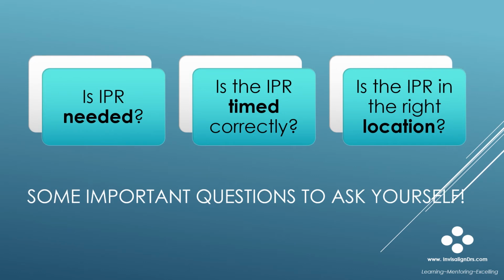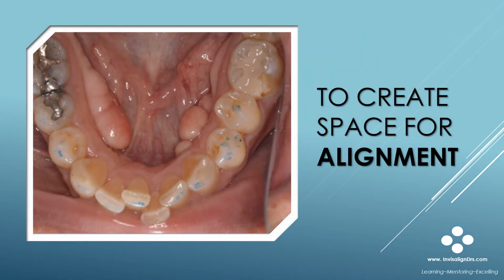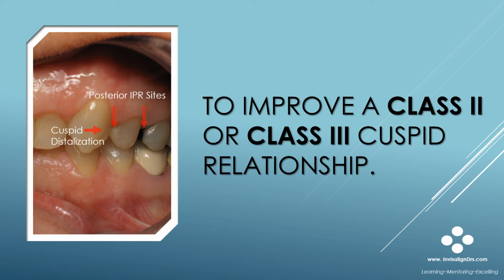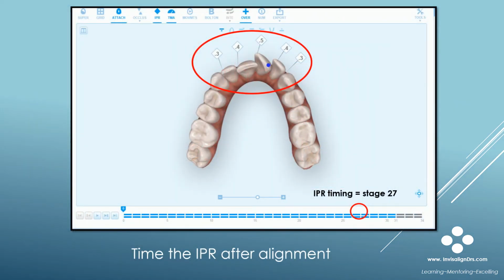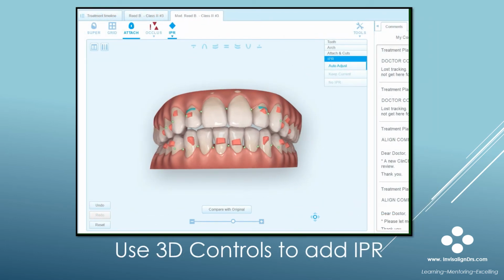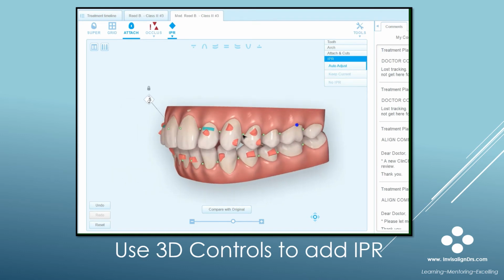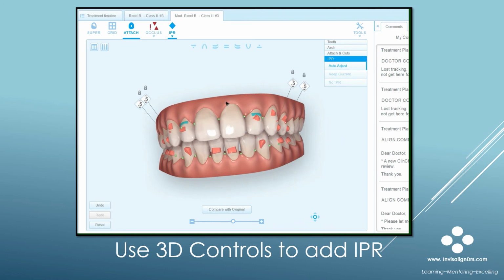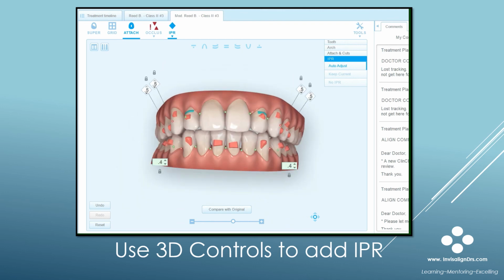IPR with Invisalign Treatment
Do you need to add IPR to your ClinCheck plan? Do you know how to add it to a ClinCheck? In this abbreviated tutorial, you'll learn when to use IPR, where it should be located, and when it should be timed.